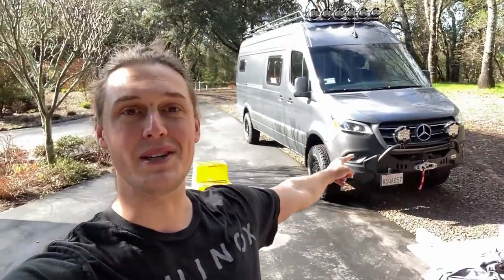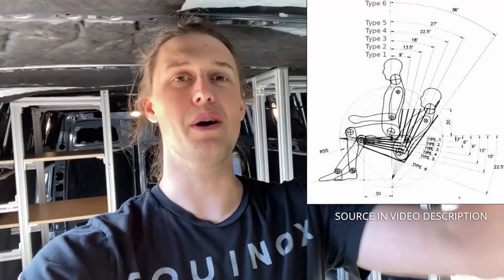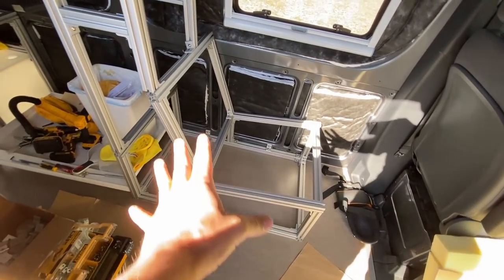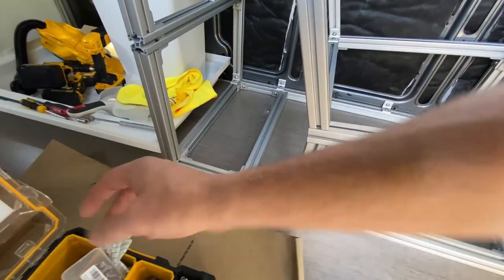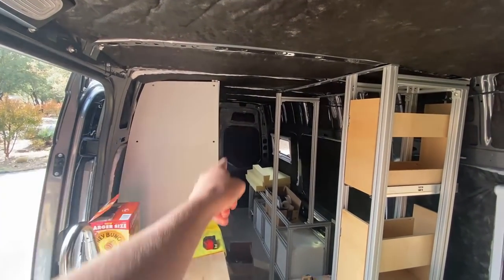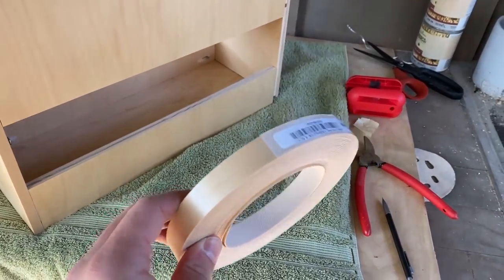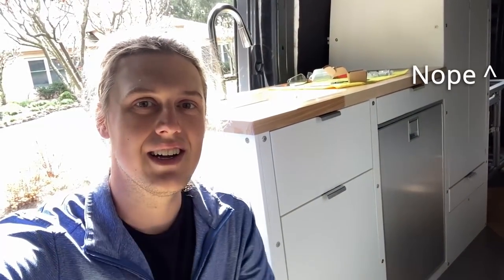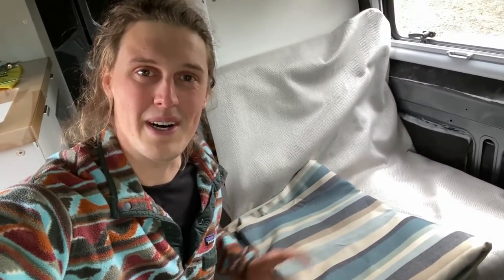How I Built An Ergonomic 80/20 Chair + Pantry Cabinet IN MY VAN!!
This video covers a single "cabinet" that serves 3 purposes: pantry, storage, and ergonomic bench. It's built out of 80/20 aluminum extrusions and skinned with lightweight plywood. This was the first time I worked with 80/20 not at 90 degree angles & was lots of fun!

Product Links:
- 80/20 Extrusions (save on shipping by ordering 5+)
- 80/20 Corner Brackets
- 80/20 Roll In T-nuts (Amazon)
- 80/20 Bolts
- Vise metal bending jaws
- Sunbrella Fabric 1
- Sunbrella Fabric 2
- RV Labs latch (large 100mm)
- RV Labs latch (small 42mm)
- 6" paint roller covers
- 6" paint roller
- Pre-Finished Edge Banding
- Edge Banding Trimmer
- Edge Banding Flush Cut Pliers
- Dewalt Track Saw
- Dewalt Router